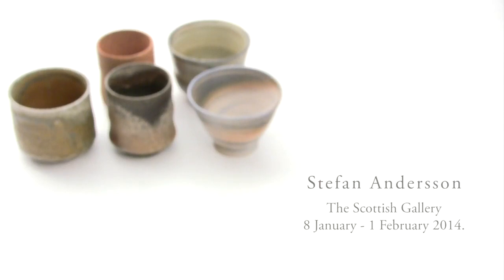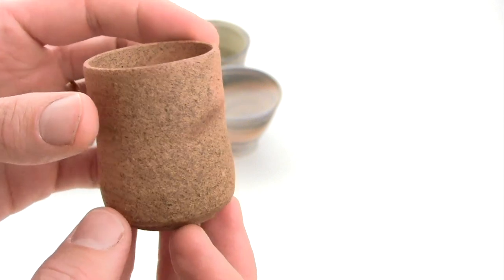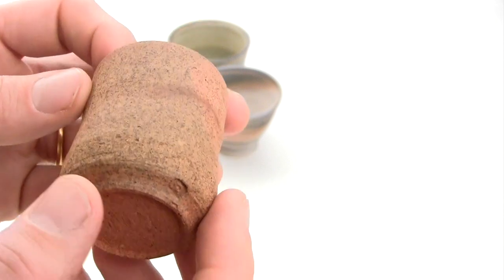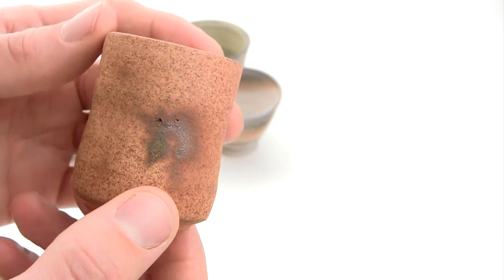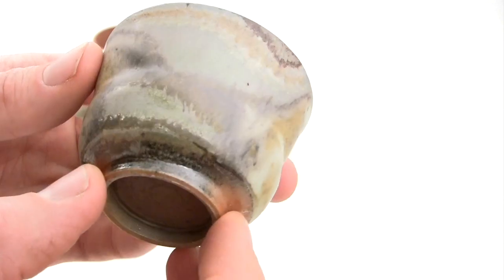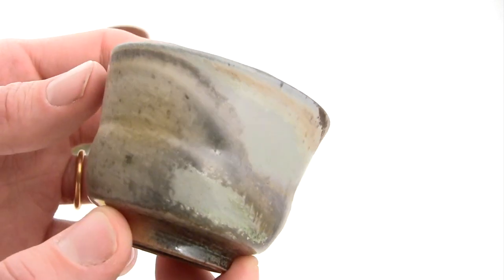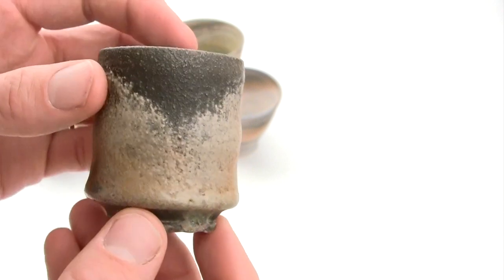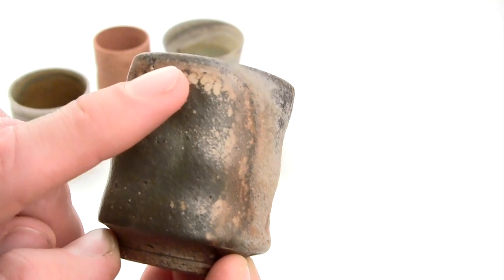Stefan Andersson at the SG 1/5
Stefan talks about the cups shown at the Scottish Gallery 8 January - 1 February 2014.